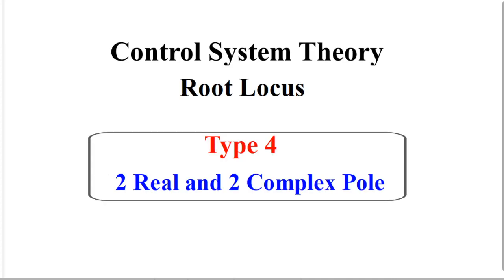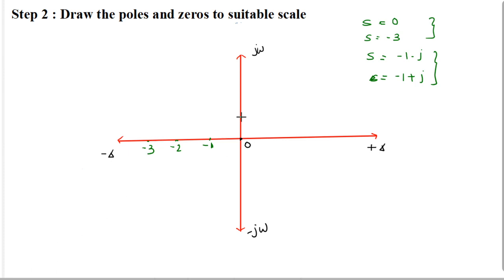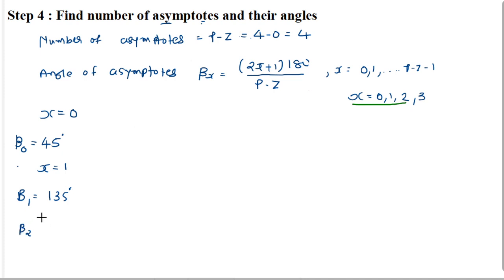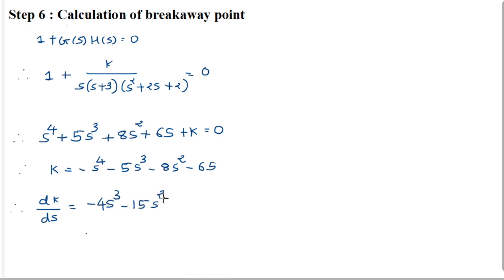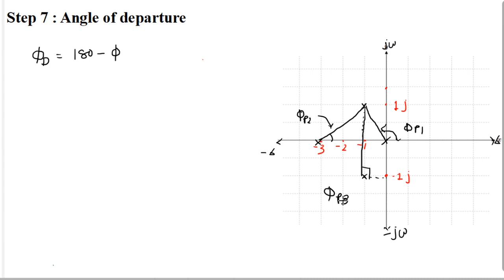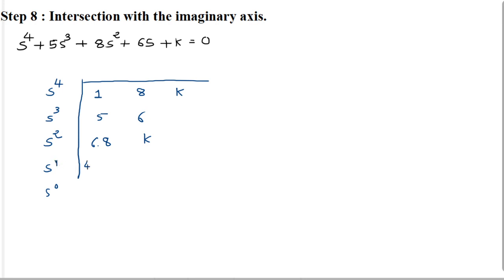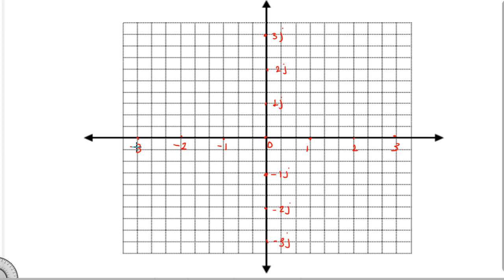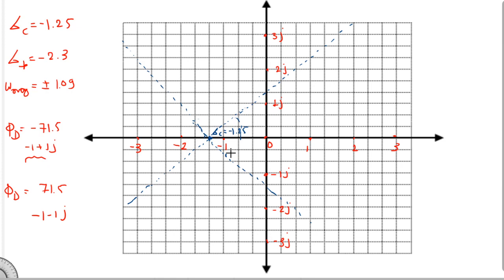Root Locus | Type 4 : 2 real and 2 complex pole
hi welcome the channel THE UTC
in this video students can easily understand hoe to draw root locus for type 2 system.
this video is very help full to degree engineering electrical and mechanical branch students.
thanks